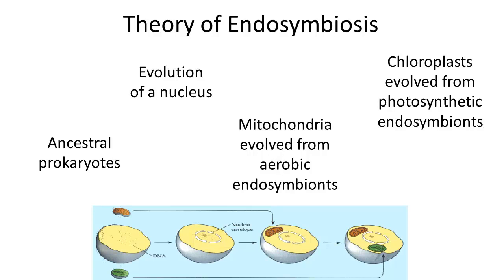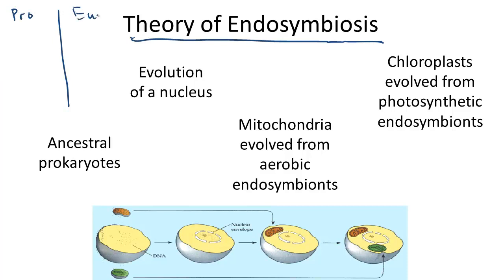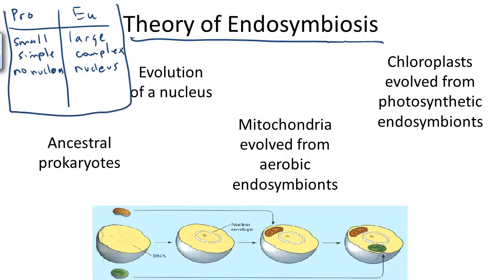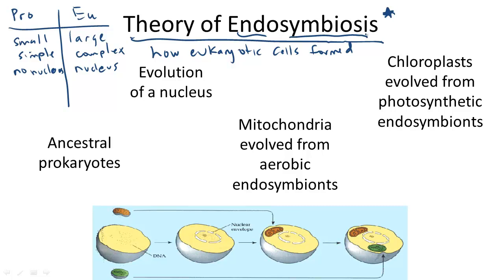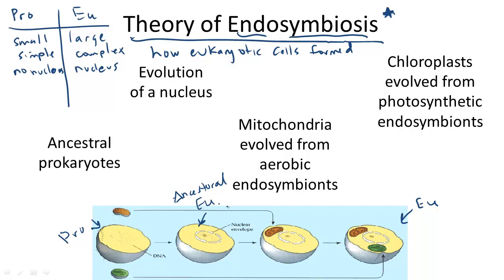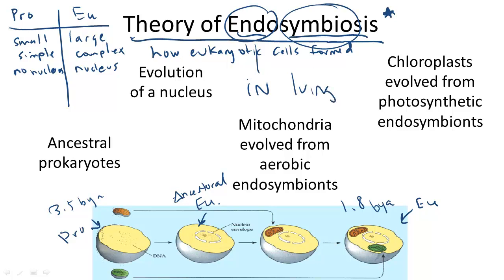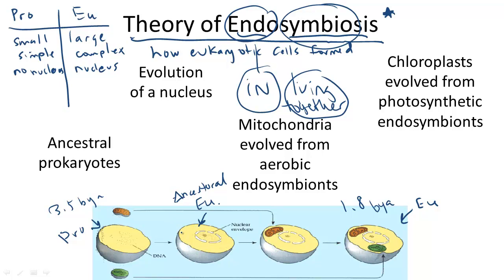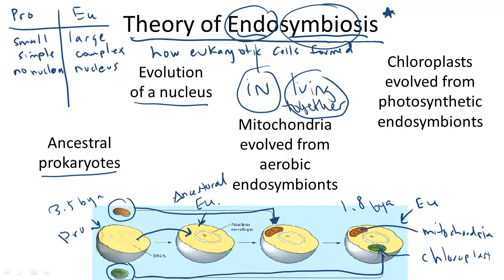Theory of Endosymbiosis